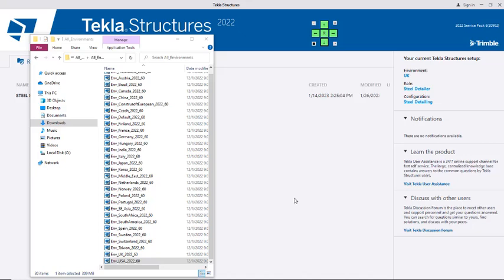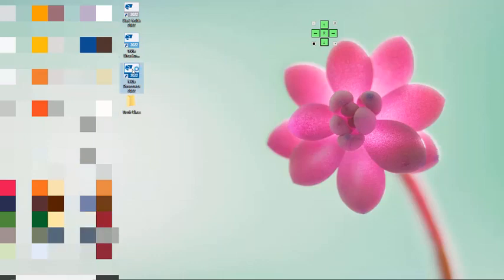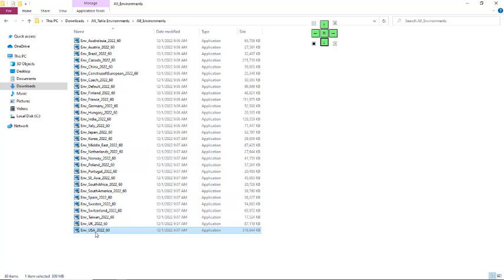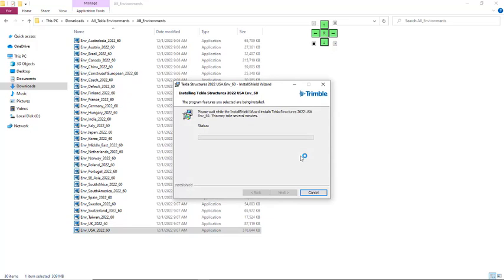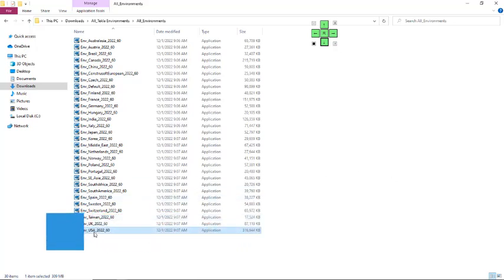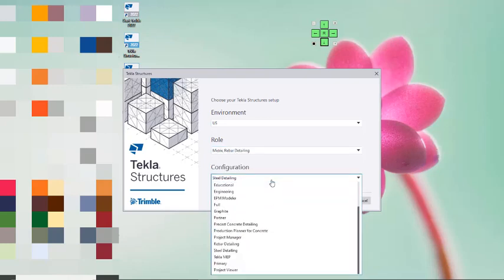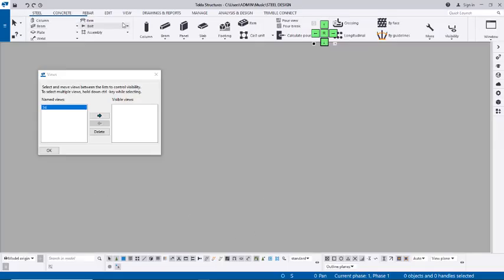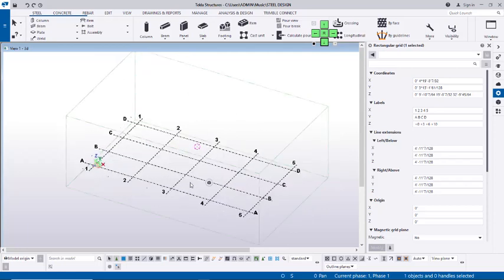Get Tekla Structure 2022 All Environment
Contents
A guide to install and download all Tekla Structure 2022 Environment

DETAILING TEMPLATE.